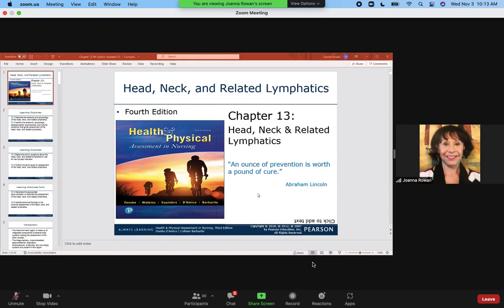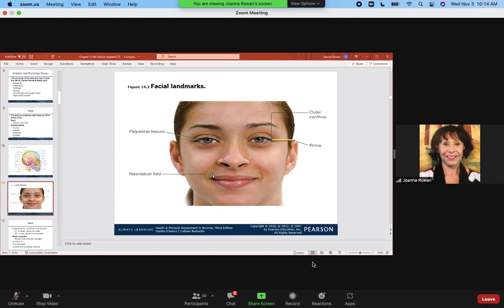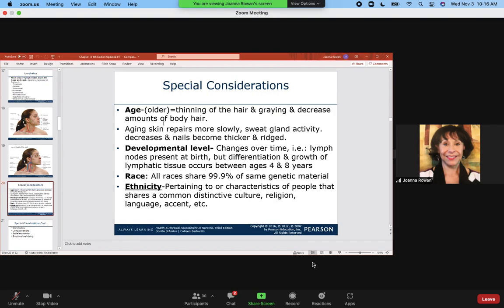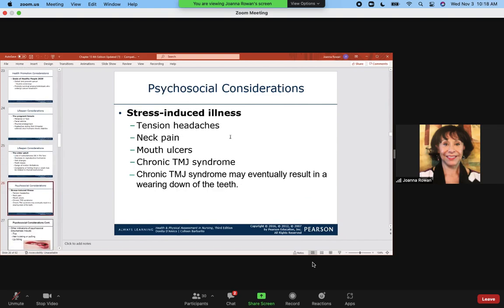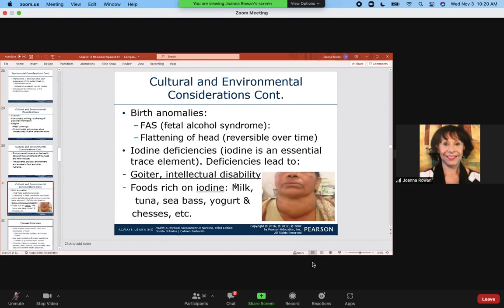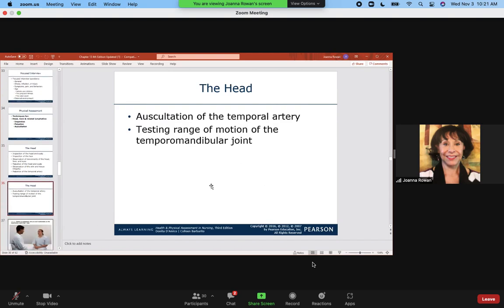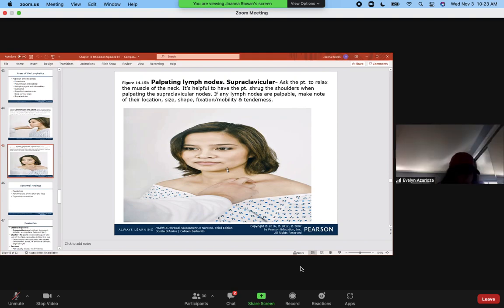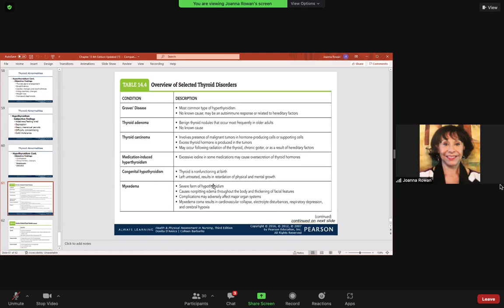Physical Ass Week 1, vid 4